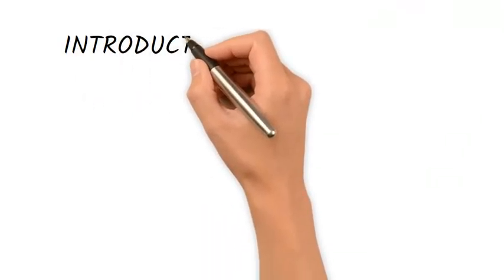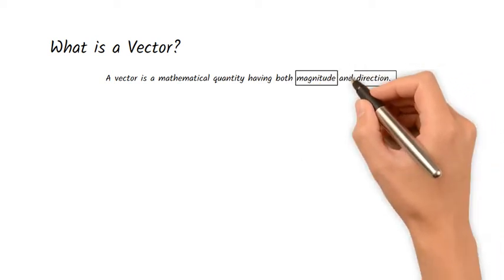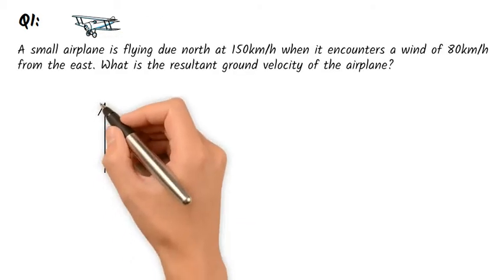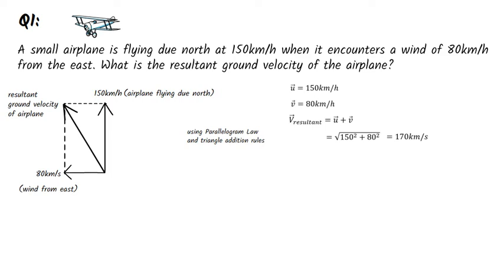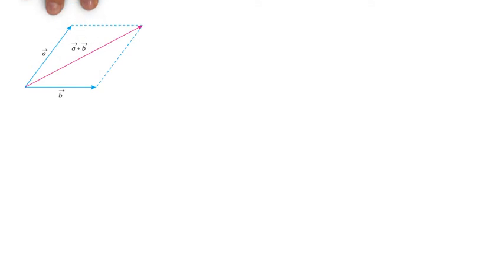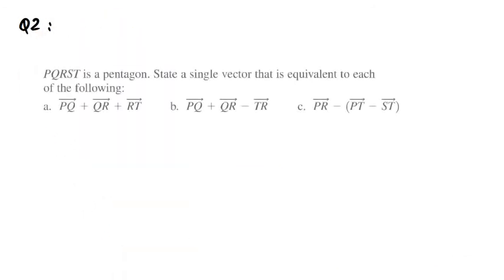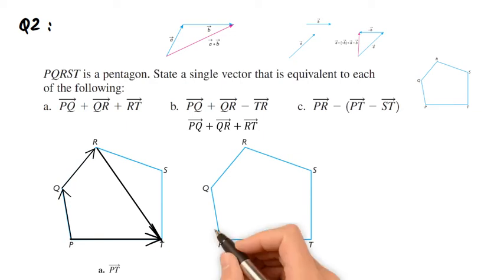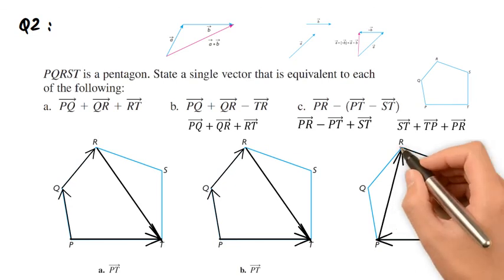introduction of vectors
introduction of vectors (updated with voice)